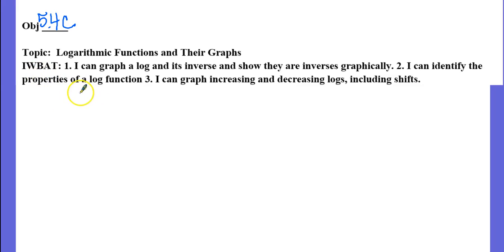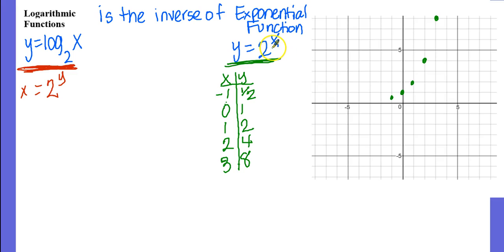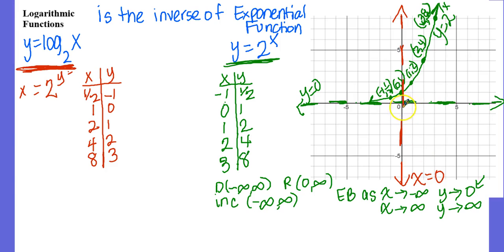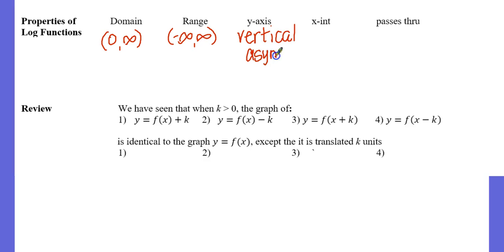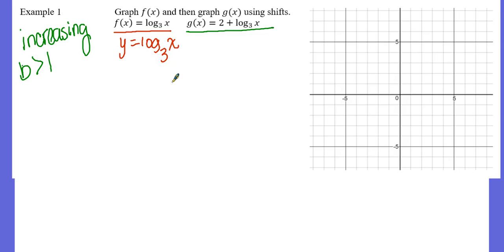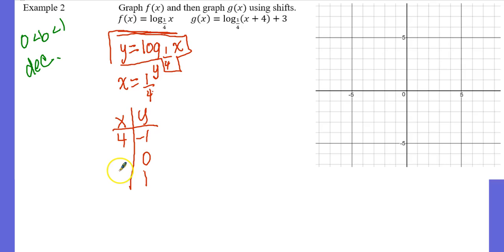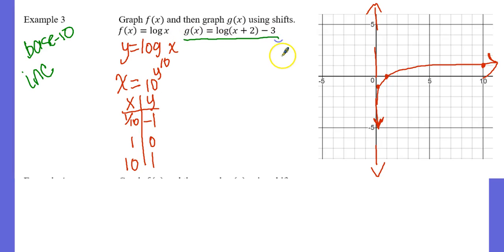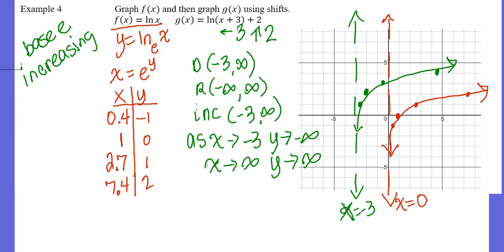5.4 c Graphing Logs including shifts